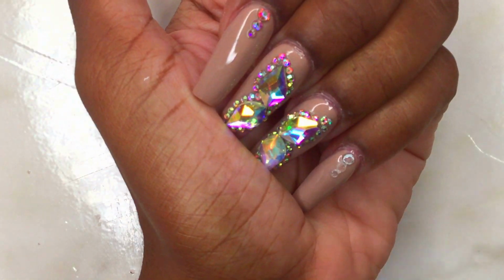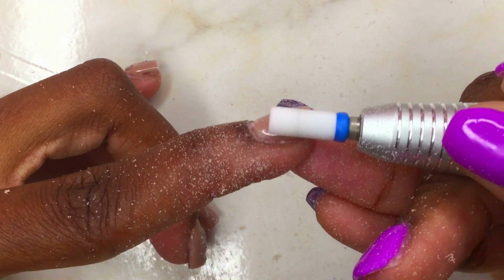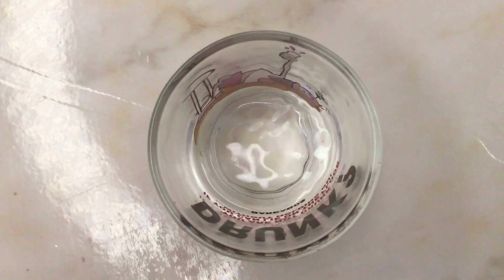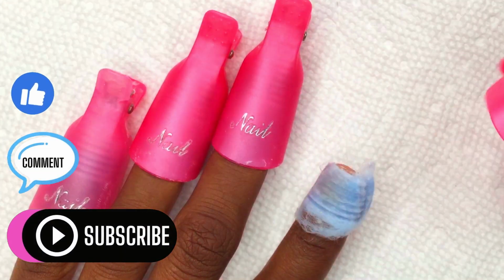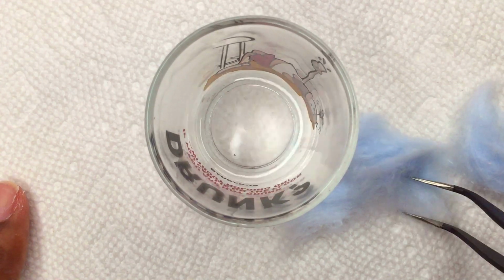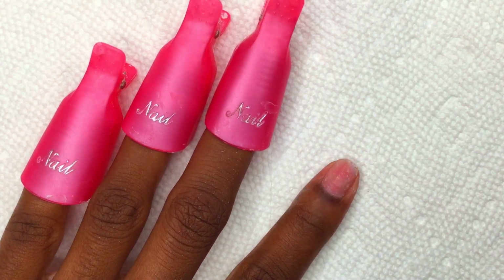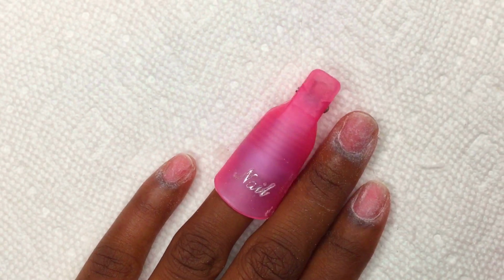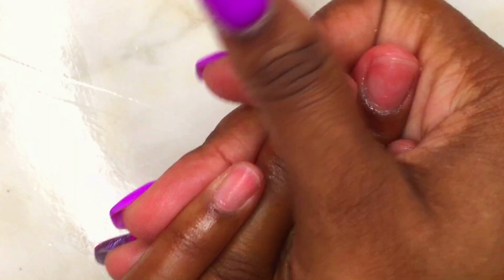FAST & EASY DIP POWDER REMOVAL AT HOME | DIY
Hey guys in today's video i will be showing you an easy and fast way to remove dip powder nails at home. I'll be showing the secret to keeping your nails looking healthy and strong under your dip powder nails.

PRODUCTS USED:
Nail Clips

Anti Inflammatory Drops (similar to mine, kinda!)

Nail Clippers

Cuticle pusher

Cuticle Cutter

Portable E-file

Ceramic Drill Bits

Portable E-file (cheaper alternative)

100/180 Grit Nail File

(it can be applied for a minimum of 2 gel polishes and please be advised that it will not work when we have automatic sales on the website)